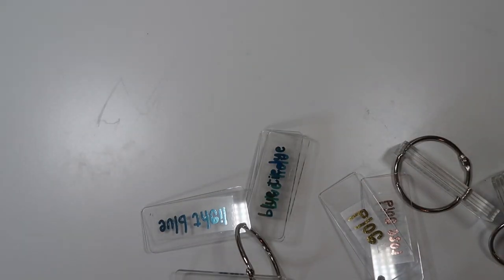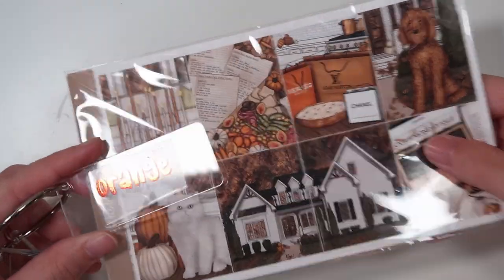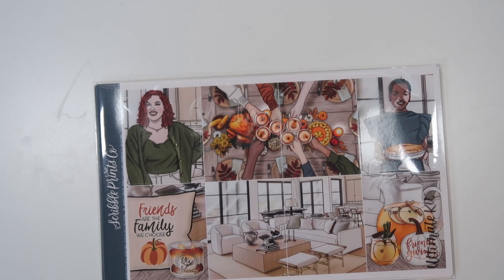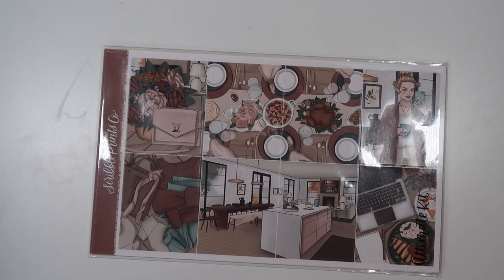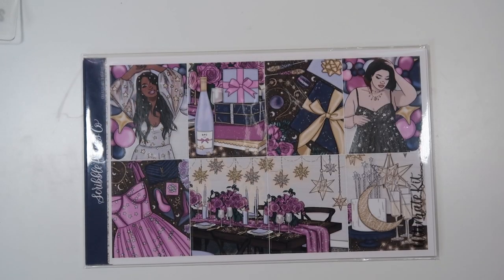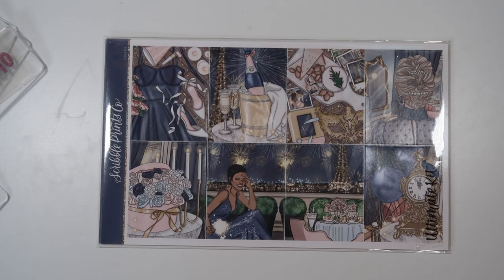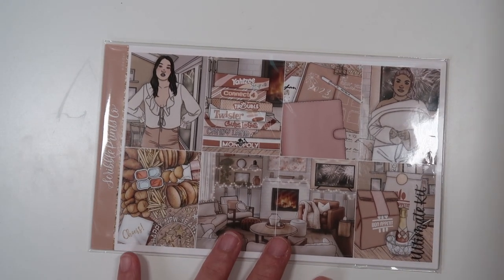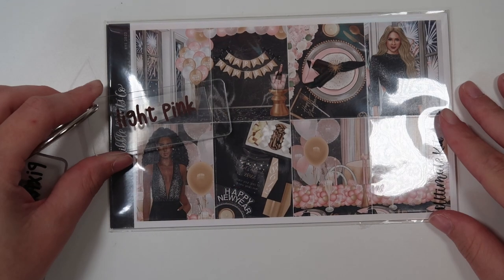Thanksgiving + NYE Perfect Pair! @scribbleprintsco Kits @plannahannah Foil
Amazon Wishlist